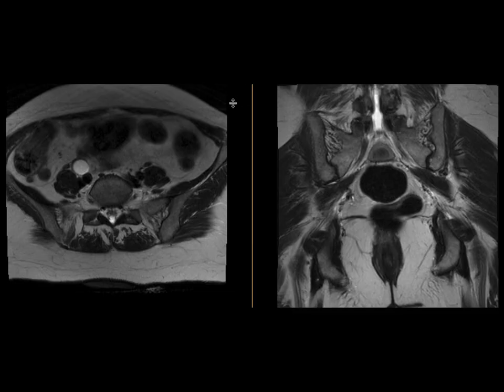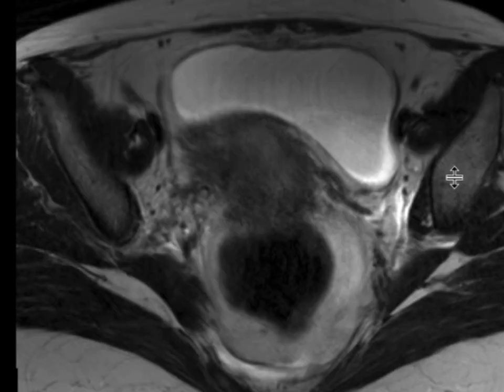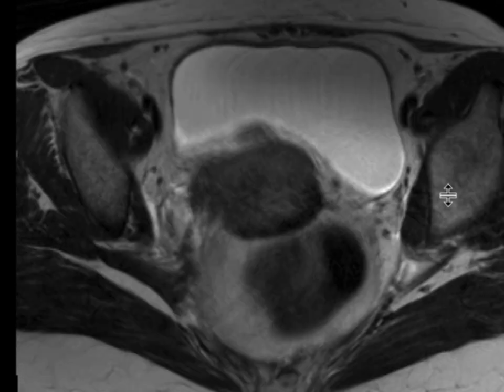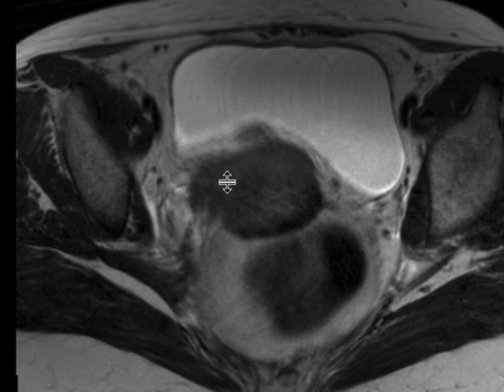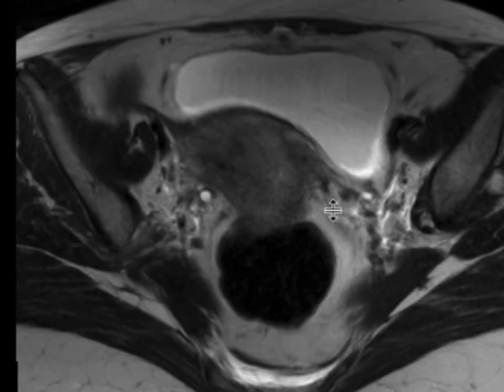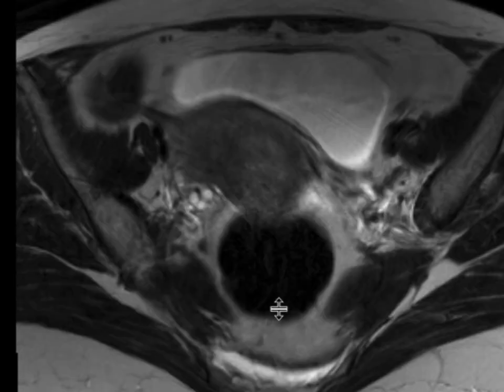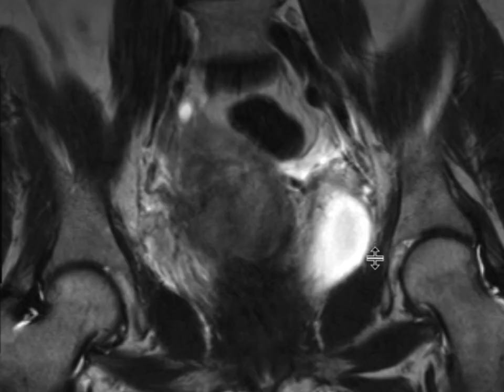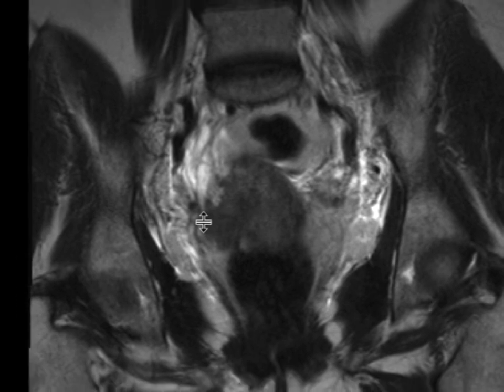Cervical cancer with hydronephrosis